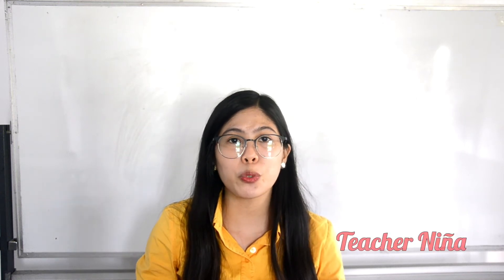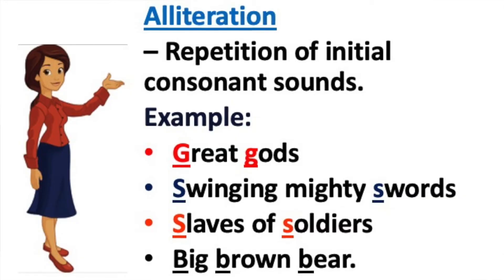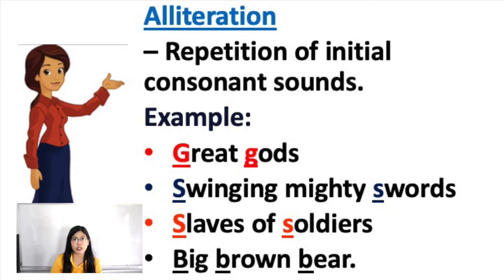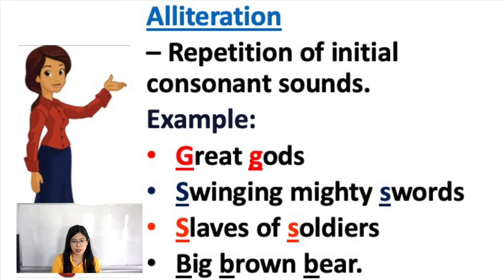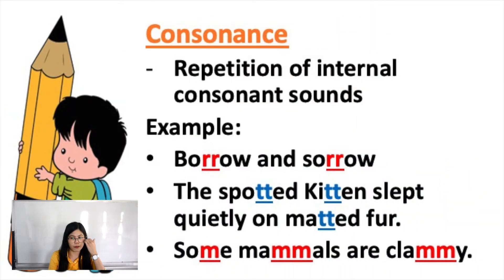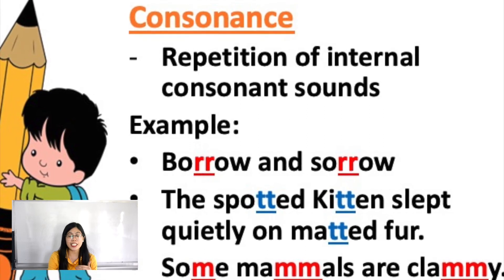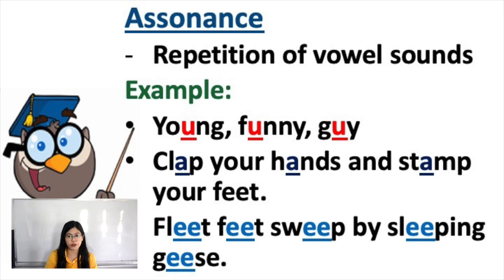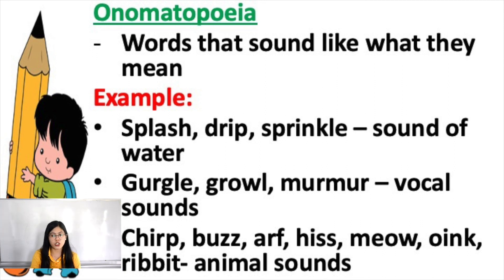Sound Devices by NIña | English | Paulette College | Online Distance Learning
WATCH AND LEARN AT HOME.

Subject: English
Topic: Sound Devices
Teacher: Niña Tayong